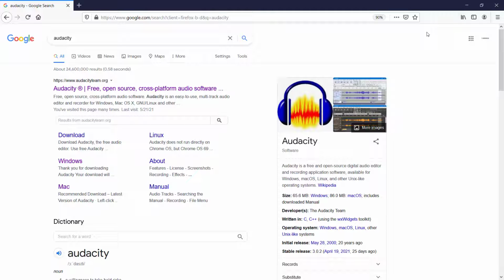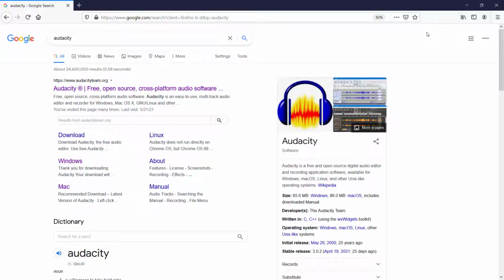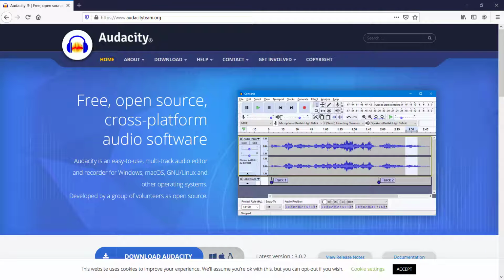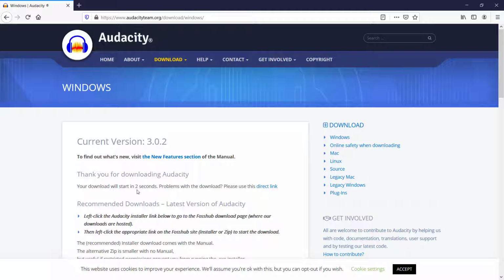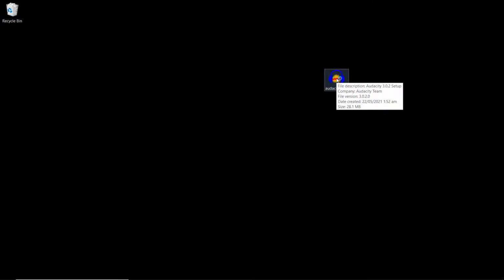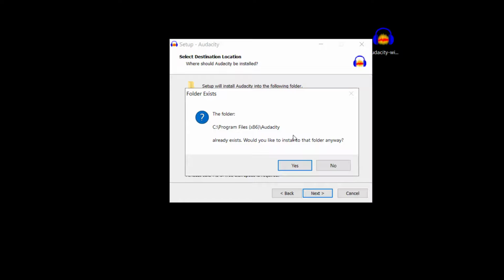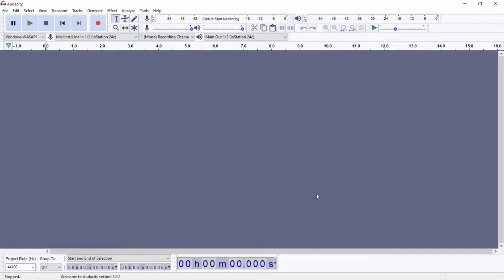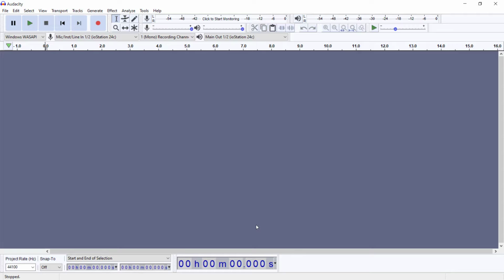Audacity: How to Install & Download Audacity on Windows 10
This Video Teaches how to install & Download Audacity on any Windows 10 or on any previous version of Windows.